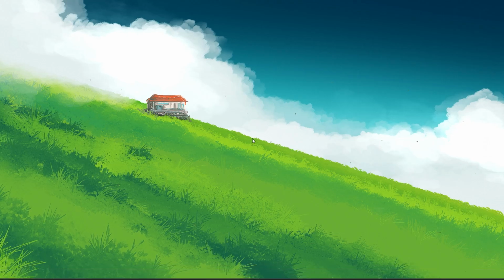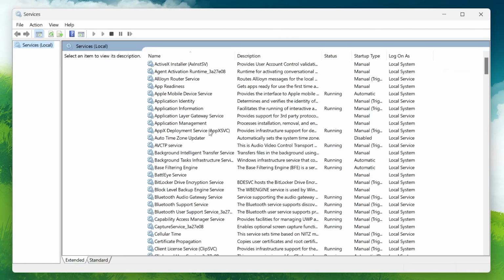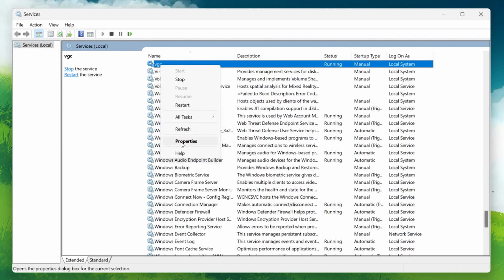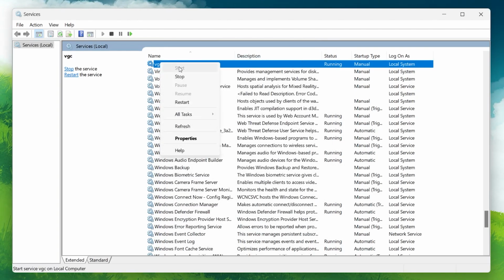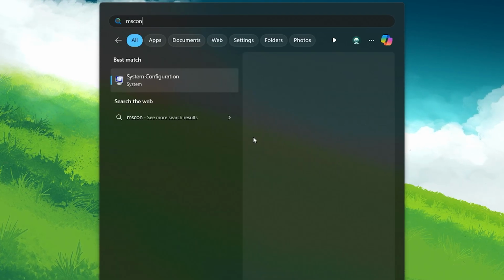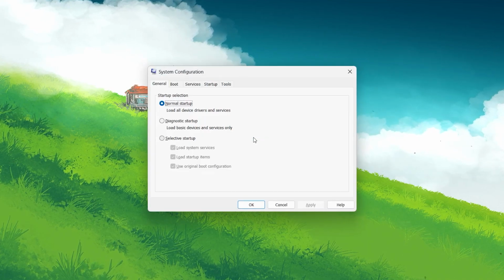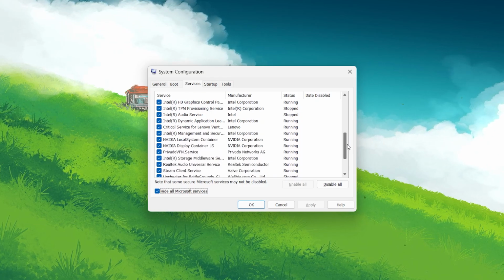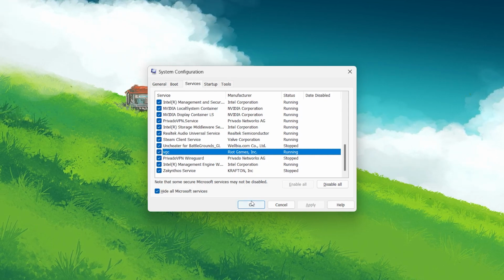How To Fix Valorant Has Encountered a Connection Error - Relaunch Client to Reconnect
A short tutorial on fixing the “Valorant has encountered a connection error, please relaunch the client to reconnect” error you are getting when trying to play Valorant.